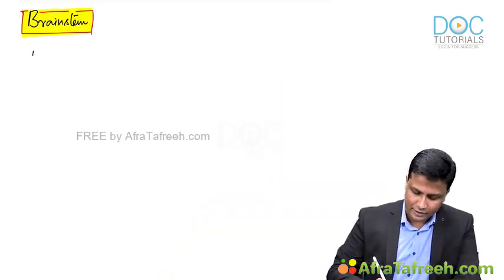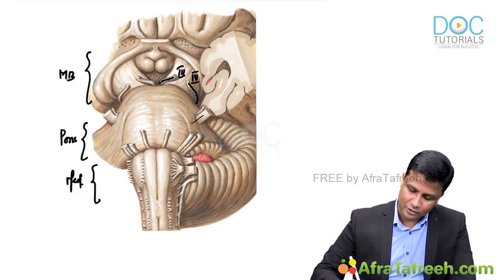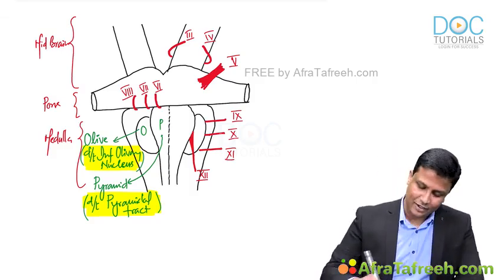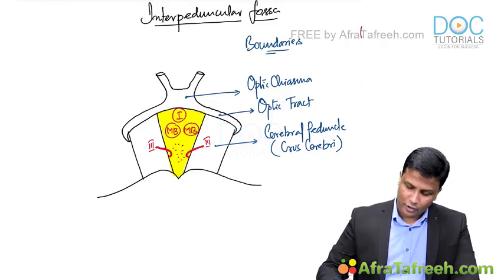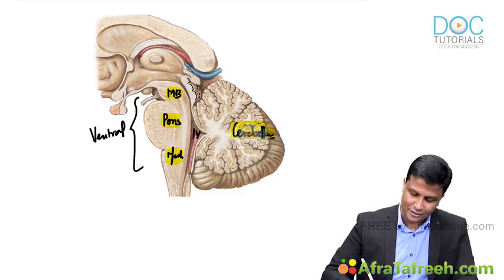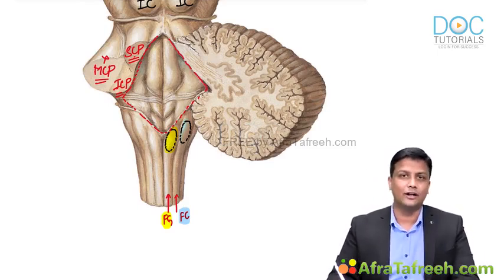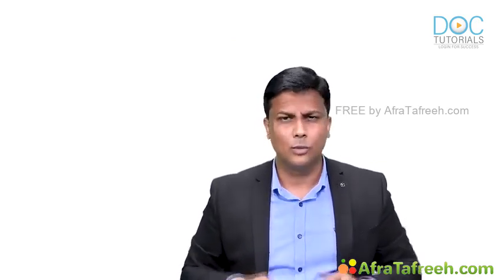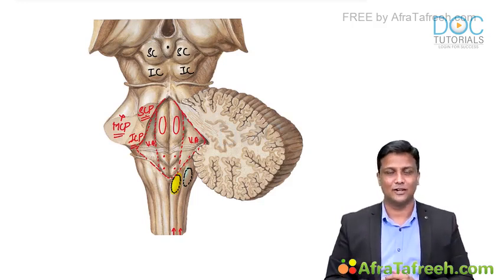Dorsal & Ventral aspect of Brain stem